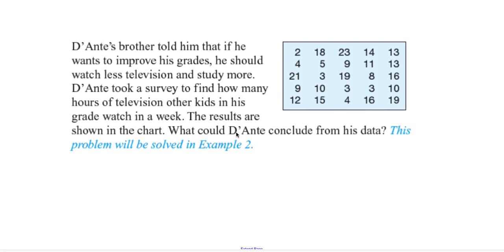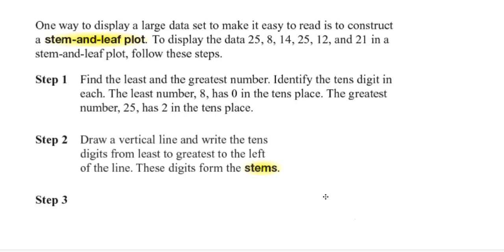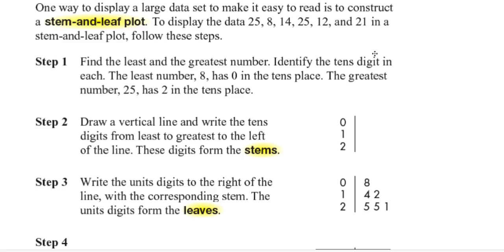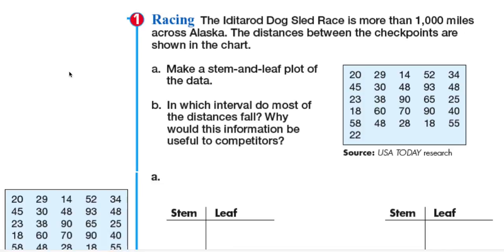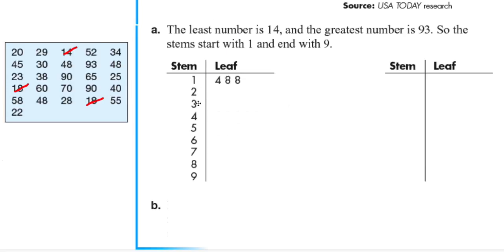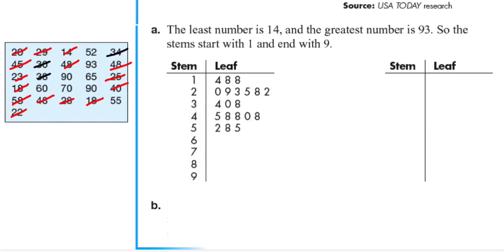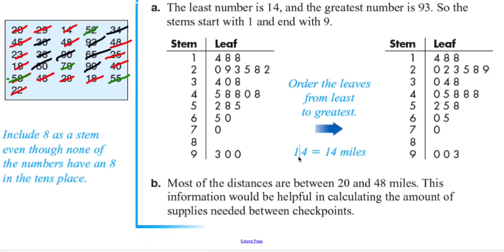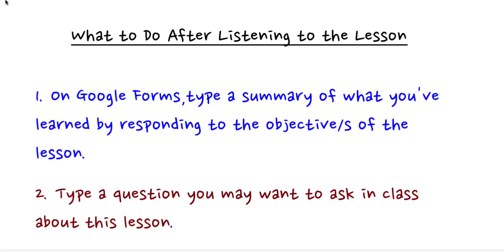2 6 Stem and Leaf Plots